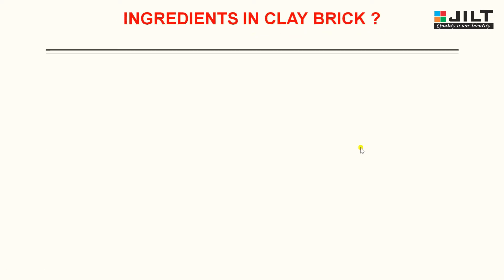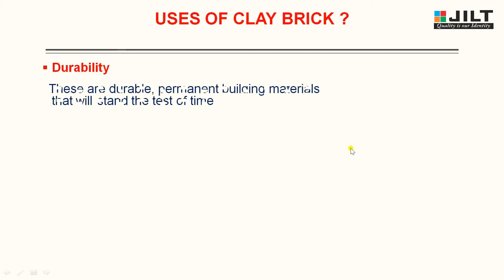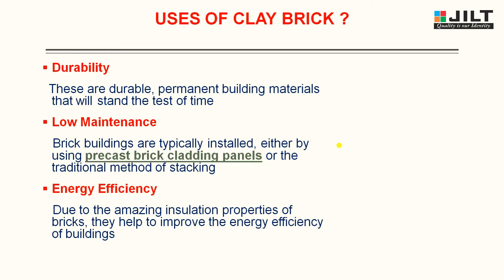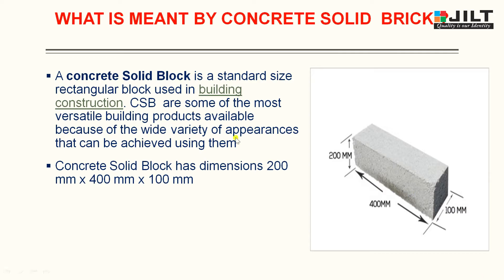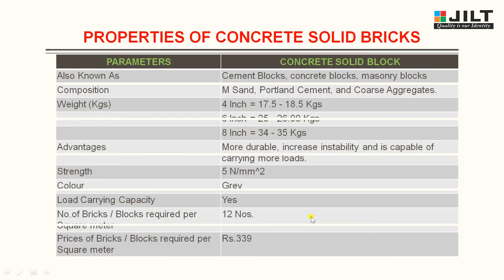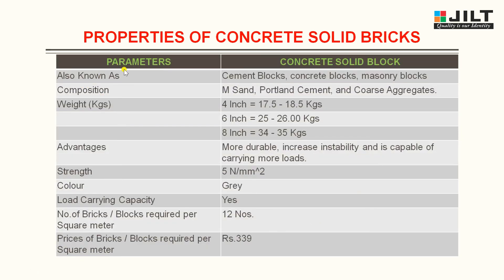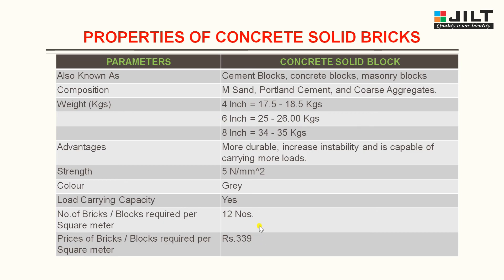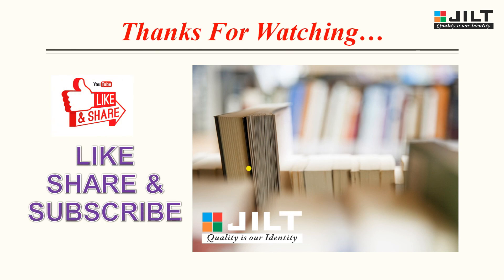Difference Between Clay Brick and Concrete Solid Block - Which is Best??